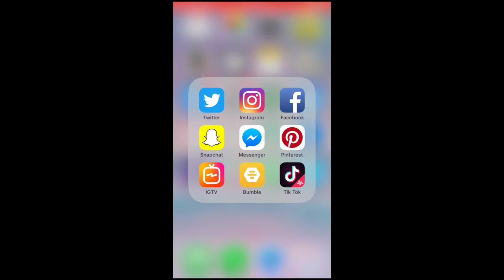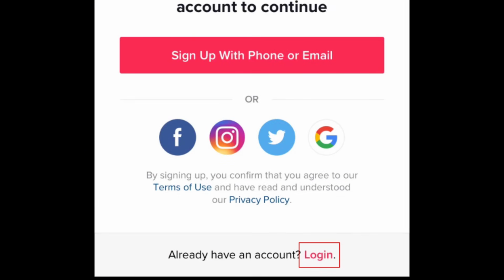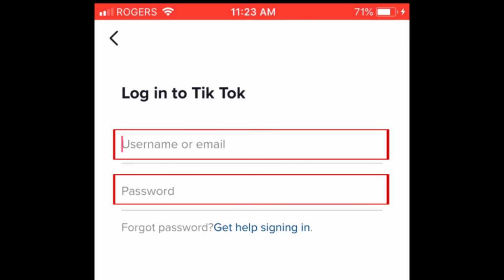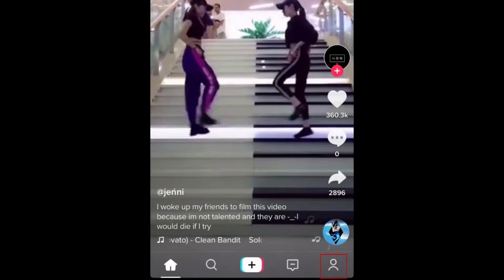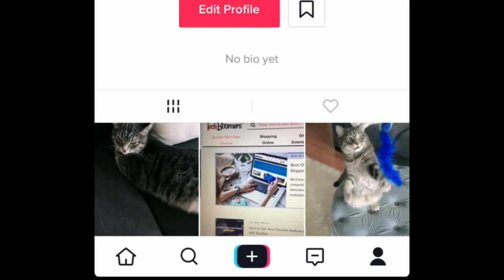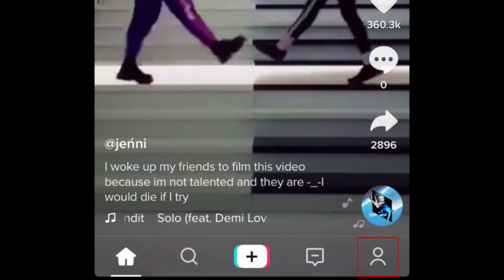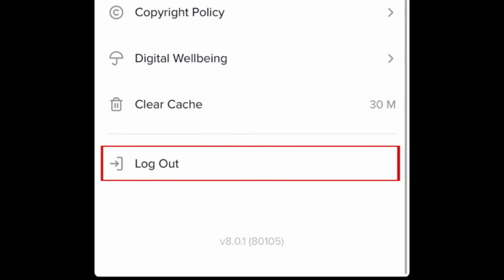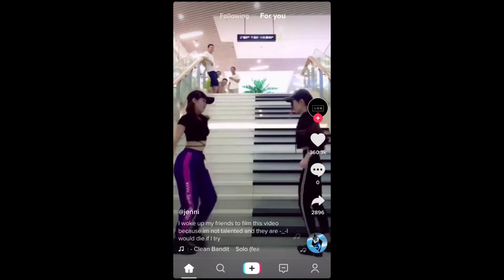How to Log In and Out of Tik Tok + Log In with Musical.ly Account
Watch this video to learn how to log in and out of the Tik Tok app, and how to log into Tik Tok with a Musical.ly account!

To begin, open the Tik Tok app. Then, tap the profile icon in the bottom right corner. At the bottom of the pop-up menu, select Login. If you already had an account on Musical.ly, you can use your Musical.ly username and password to sign into Tik Tok. Then tap the Check Mark button.

Once you’ve logged in, tap the profile icon to go to your personal Tik Tok page. If you had videos on your Musical.ly account before they merged with Tik Tok, your Musical.ly videos will still be on your profile.

If you want to log out of Tik Tok, go to your profile, then tap the three dots in the top right corner. Select Privacy and Settings. Scroll down to the bottom, then tap Log Out. Tap Confirm in the window that appears.